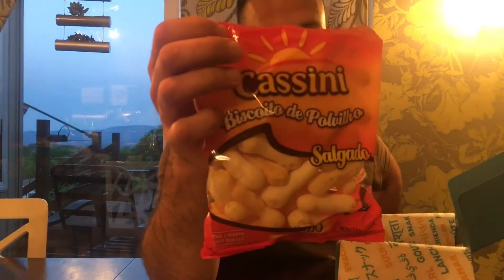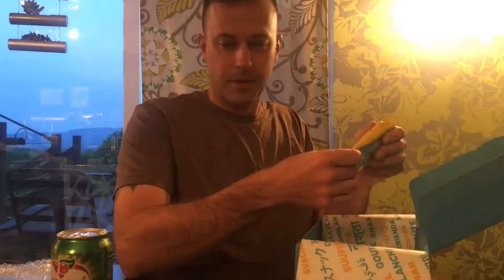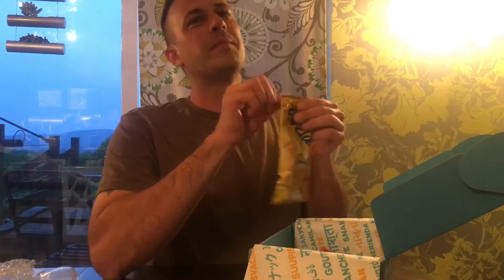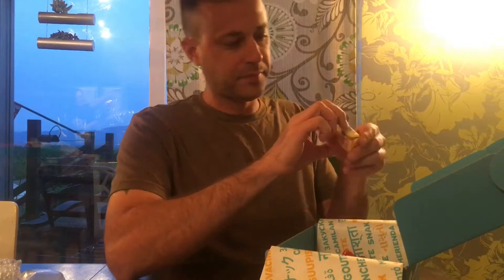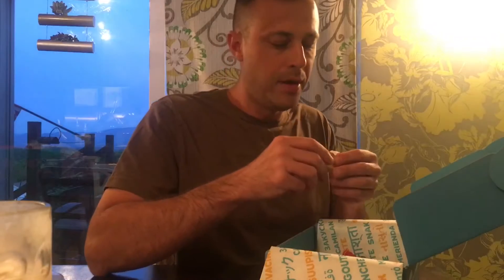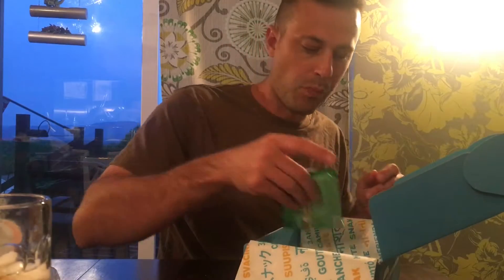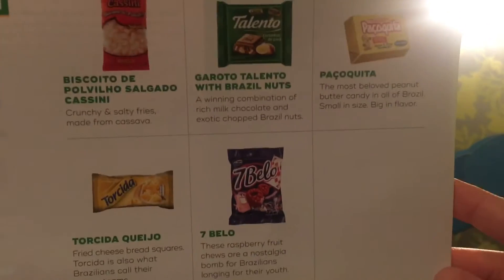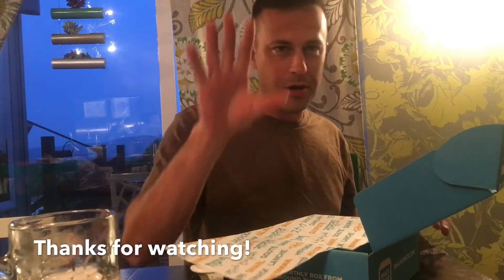Snackcrate Unboxing - may 2017 - Brazil